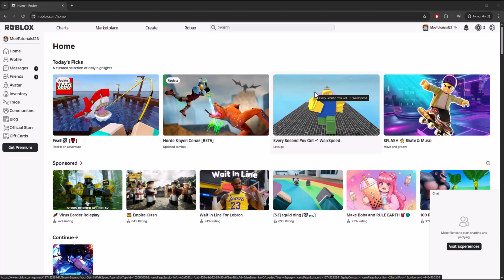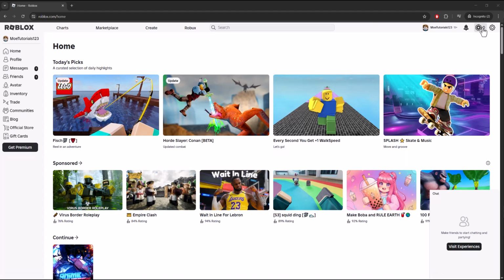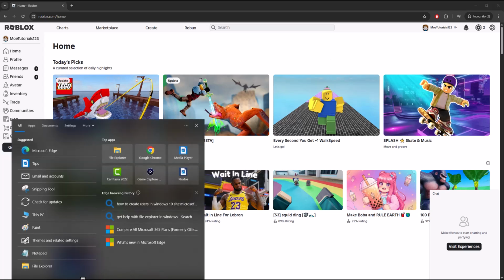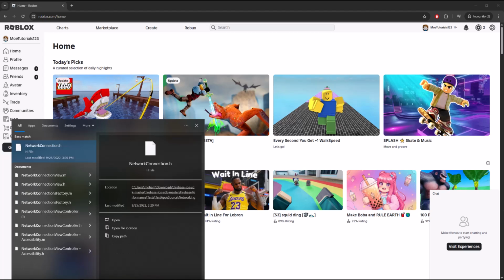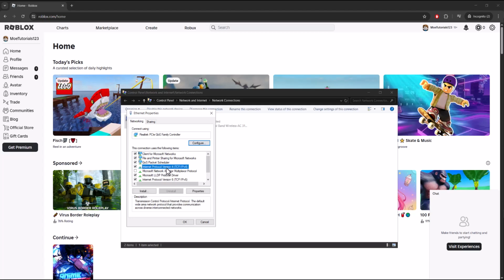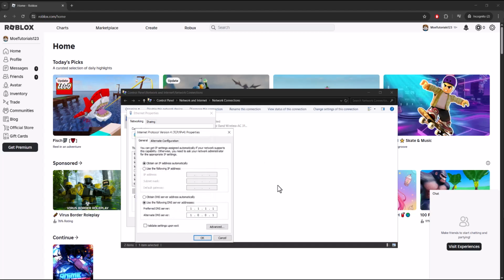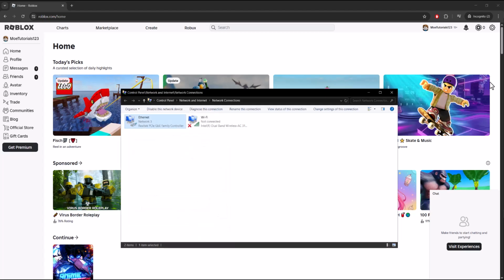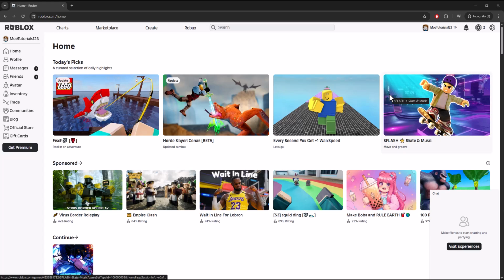How To Fix Roblox Error 291 - You were kicked out of the game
In This Video, I Will Show How To Fix Roblox Error 291 - You were kicked out of the game